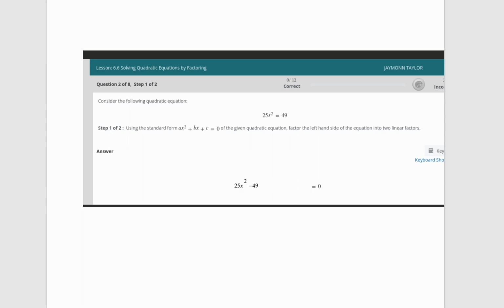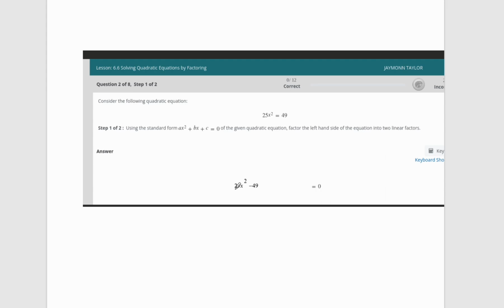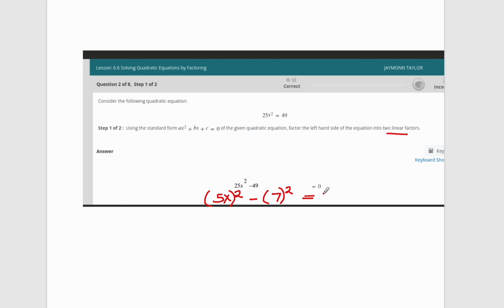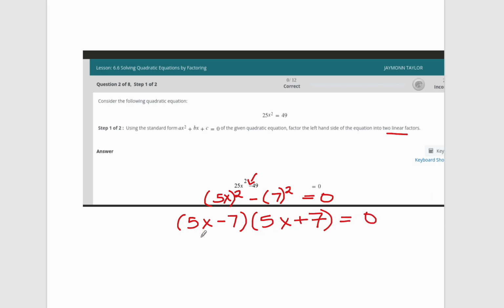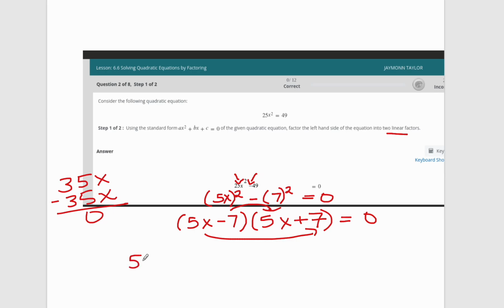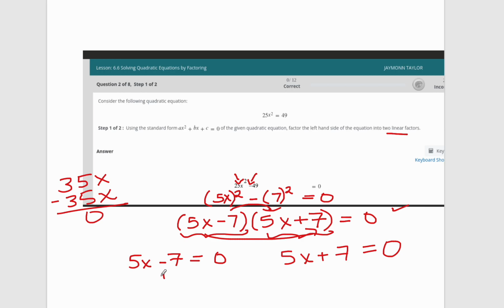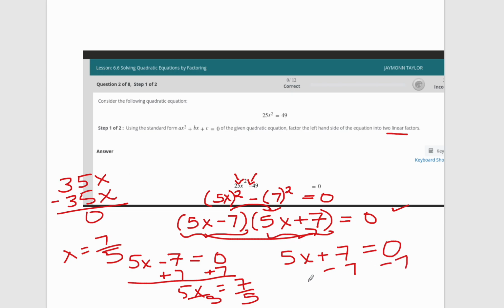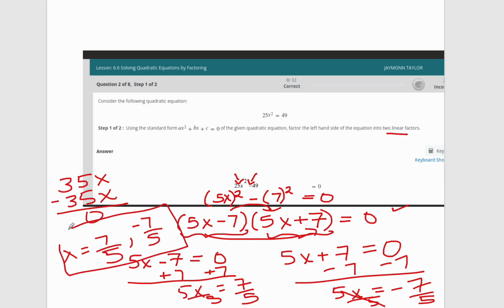Solving a Quadratic by Factoring 25x^2 -49